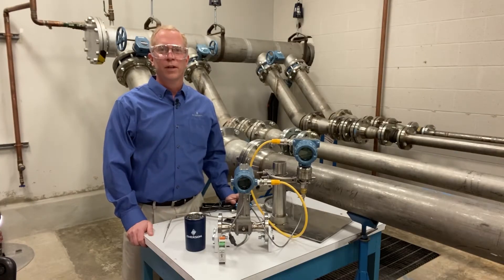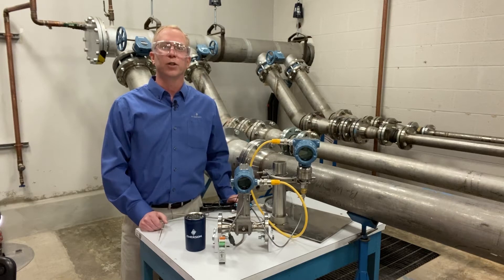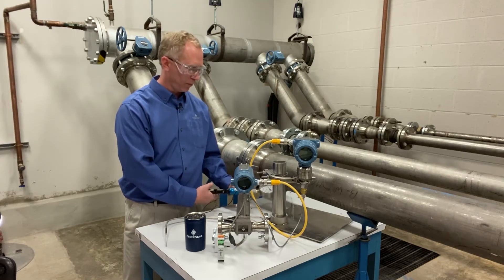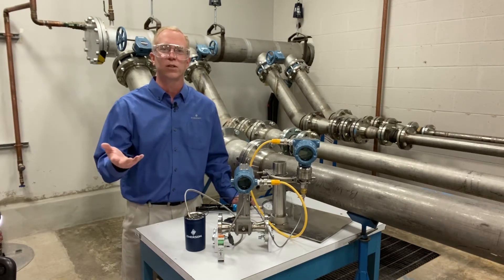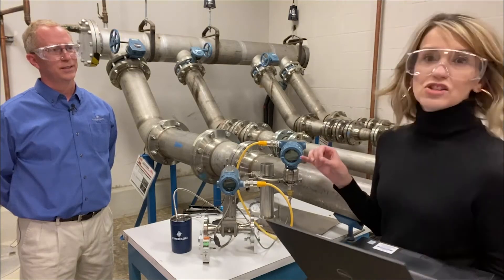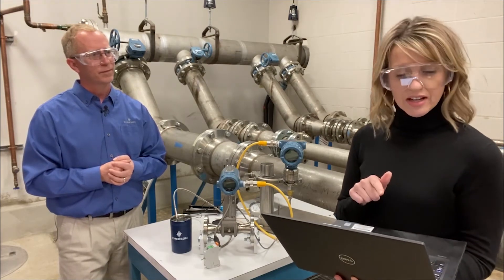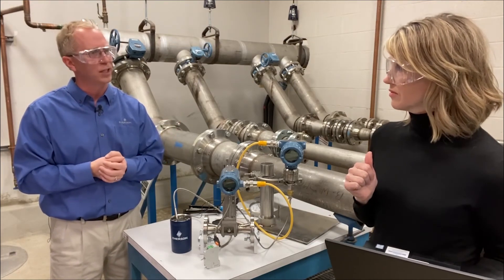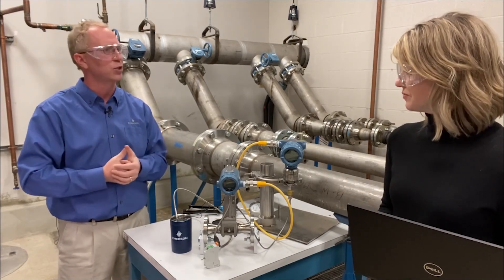Benefits of Pressure Compensated Flow Measurement: Rosemount MultiVariable Vortex Flow Meter Demo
The Rosemount 8800 MultiVariable Vortex Flow Meter provides accurate compensated temperature and pressure mass flow measurement for achieving better control in steam applications.